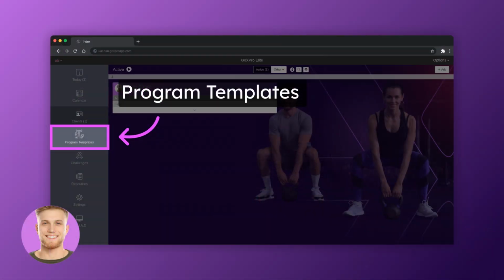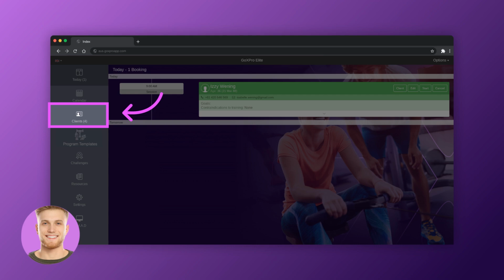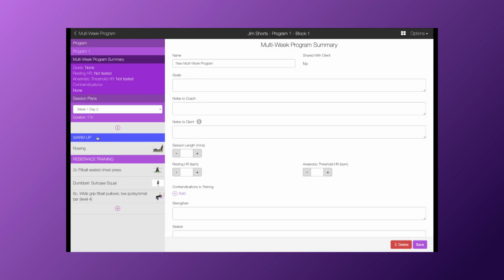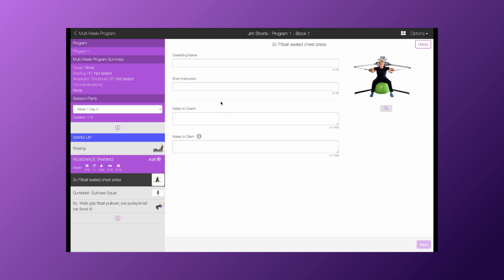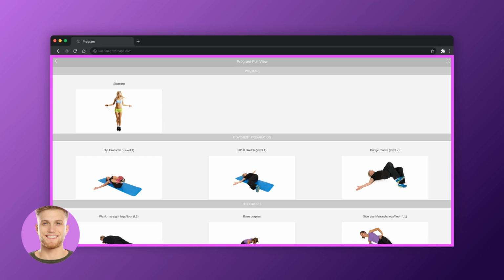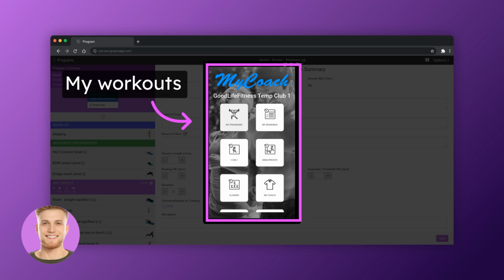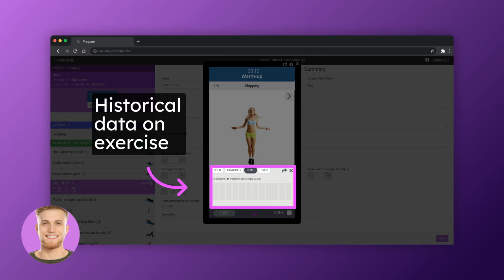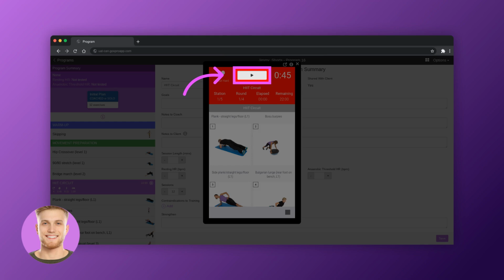10 How to create Circuits 4